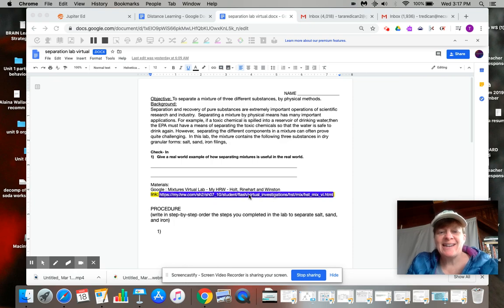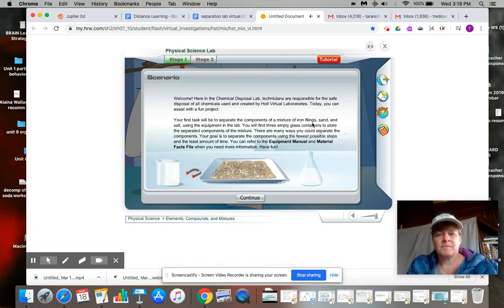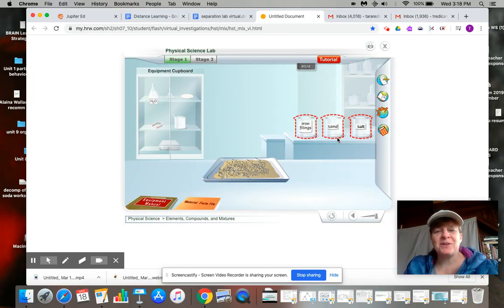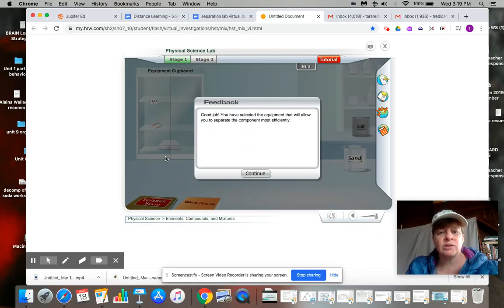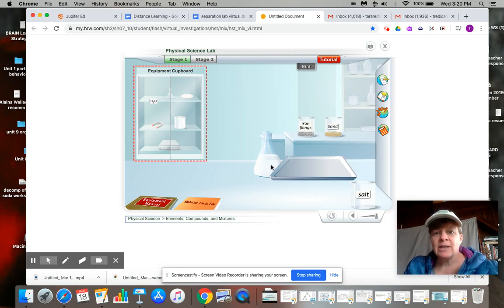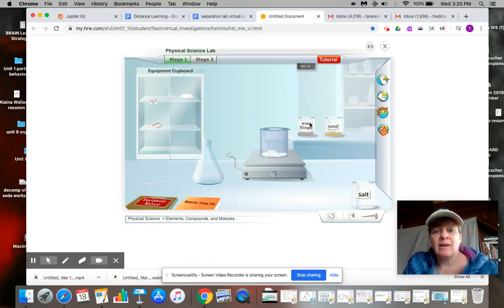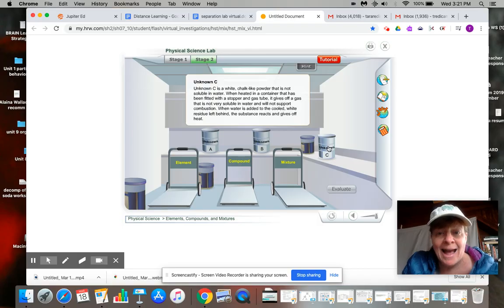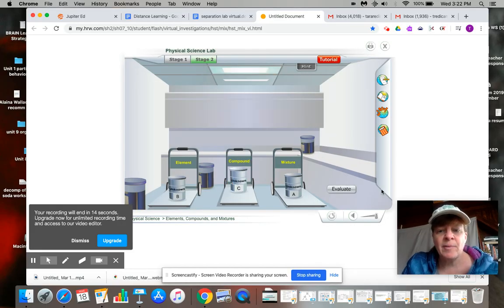Separation of Mixtures Virtual Lab Walk-through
sep mixtures virtual lab